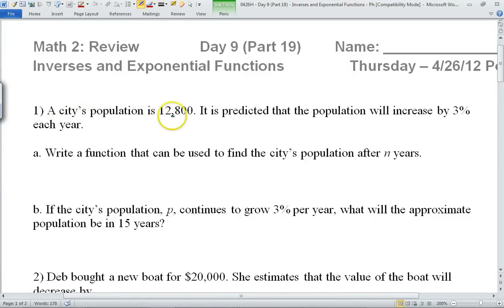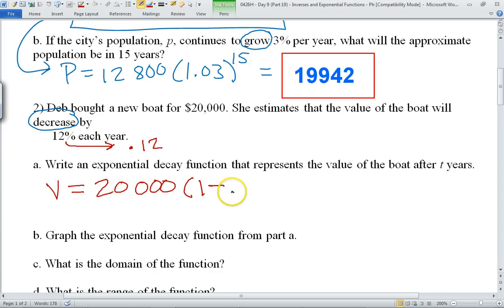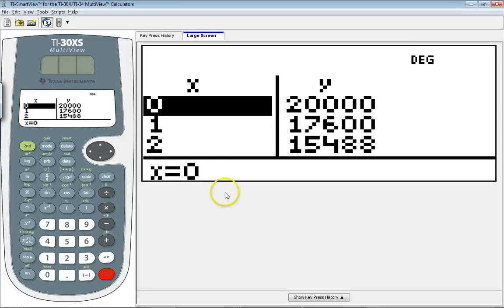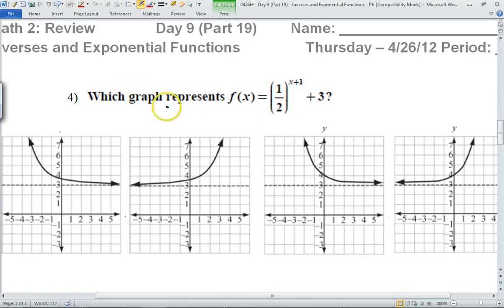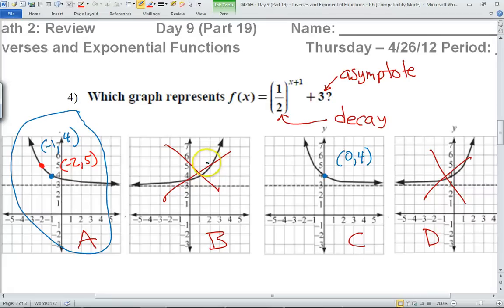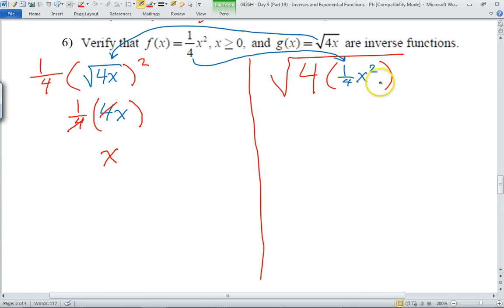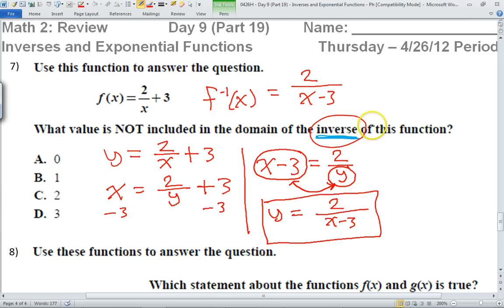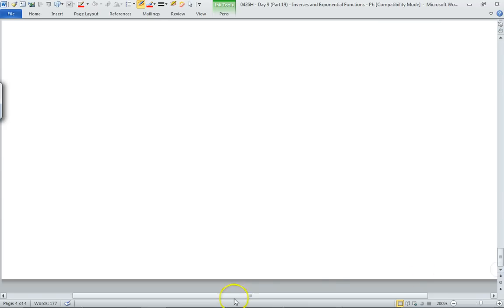0426H - Day 9 (Part 19) - Inverses and Exponential Functions